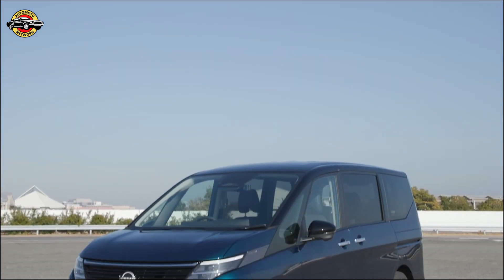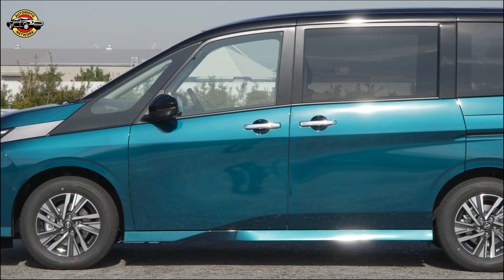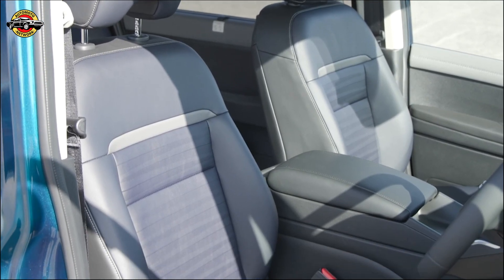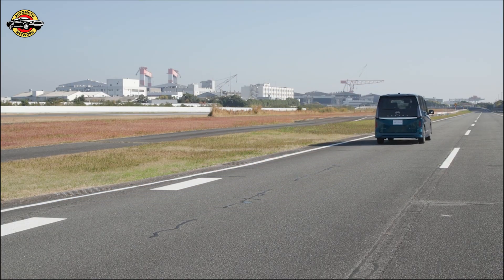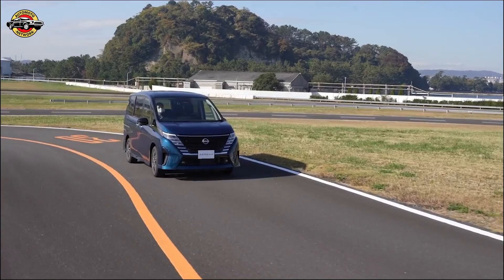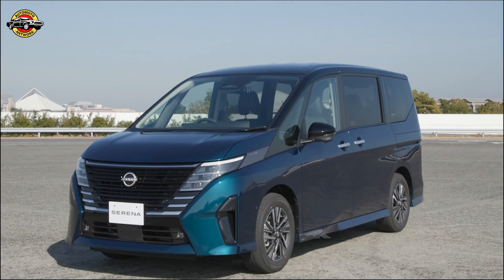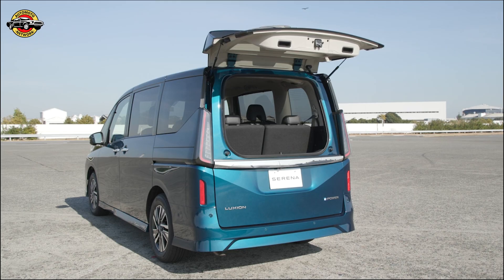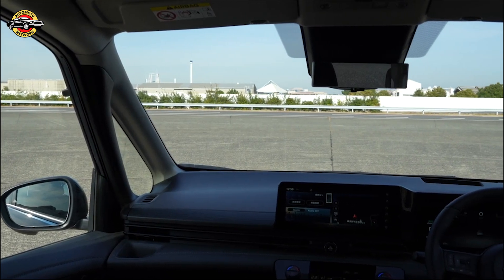2023 Nissan Serena: Ready for Your Next Adventure?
The Serena features the second-generation e-POWER system, now equipped with an all-new, specially developed 1.4 L engine. The system delivers more powerful and smooth acceleration with less engine noise. Additionally, the Luxion grade comes with ProPILOT 2.0, a hands-off driving technology that reduces driver fatigue on long road trips. The Luxion also has ProPILOT Park with memory, which records and recognizes parking space lines, and ProPILOT Remote Park. The Serena also features steering assist with forward collision avoidance, a Nissan first.